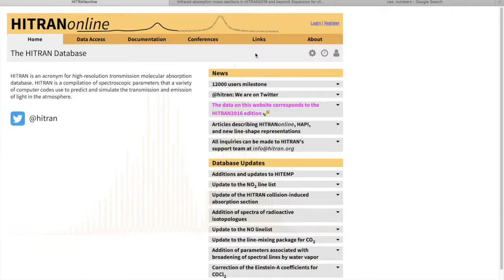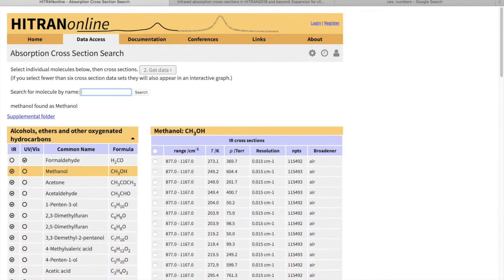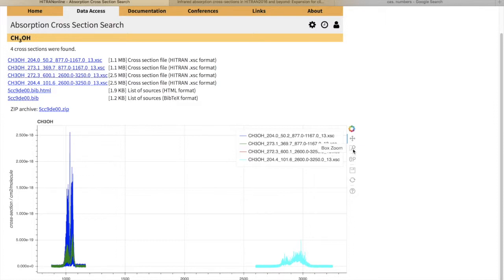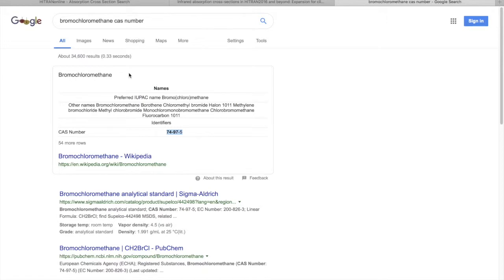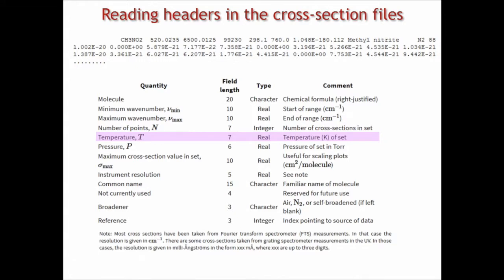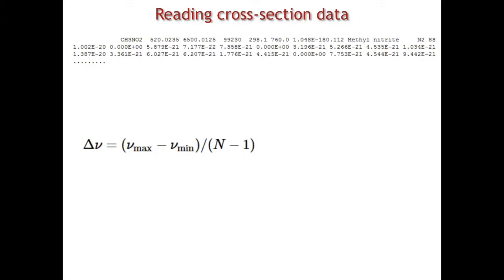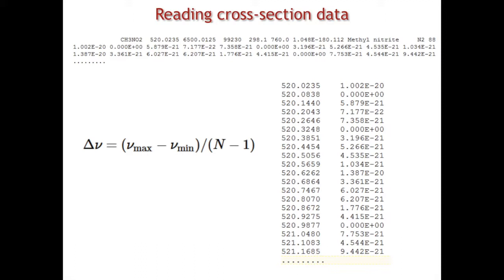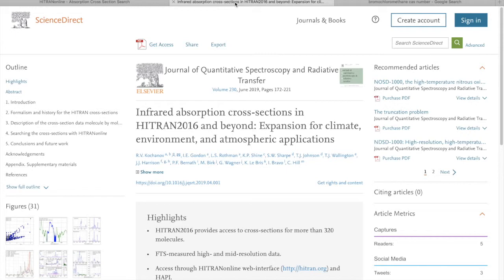HITRAN tutorials - Part 4: Absorption cross-section access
In this series of tutorials will introduce the HITRANonline website and explain how to get the most out of your HITRAN searches. In this tutorial, we describe how to access/download experimental absorption cross-sections for different molecules.Topics include: searching for cross-sections, output file format and cross-sectional data contained in the supplementary folder of the HITRAN website.
Definition of experimental absorption cross-sections - 0:19
Retrieving cross-sectional data (e.g, methanol) - 1:36
Interactive plot of requested data - 3:26
Molecule was not found? Alternative search (CAS number) - 4:00
Interpreting absorption cross-section files - 5:57
The Supplemental folder - 9:59
Further information - 11:01
These tutorials refer to the HITRANonline website, please to get started.

Voice over: Dr. Iouli E. Gordon
Editor: Samuel Gordon